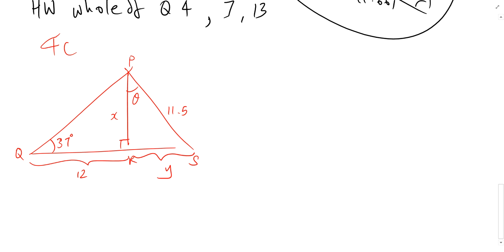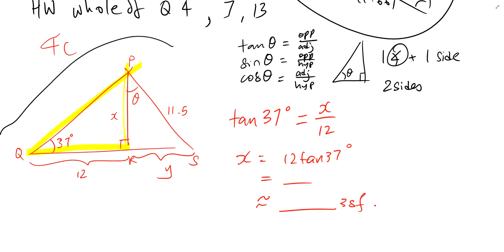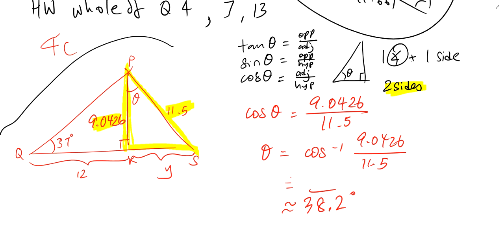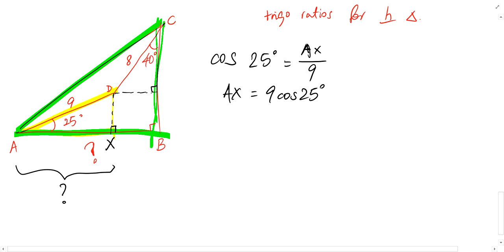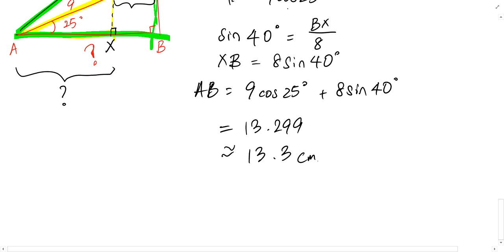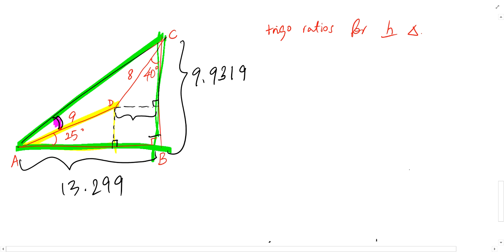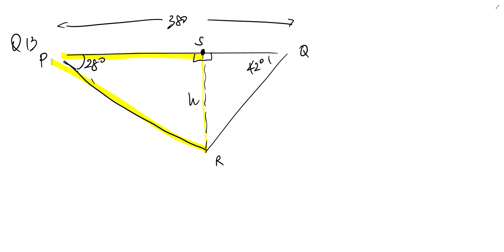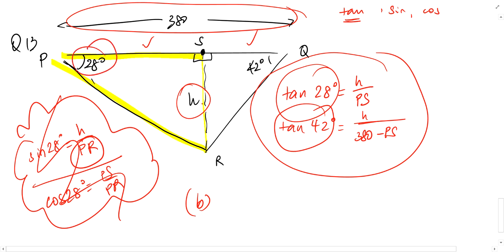Examples on using trigonometric ratios to solve for unknown lengths and angles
HW Ex 7.1 (02 Jul 19)